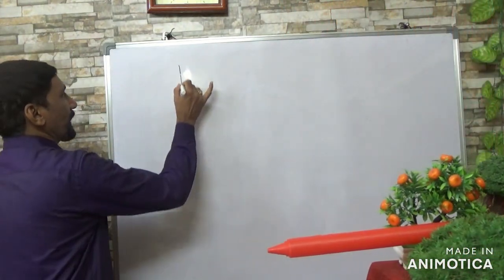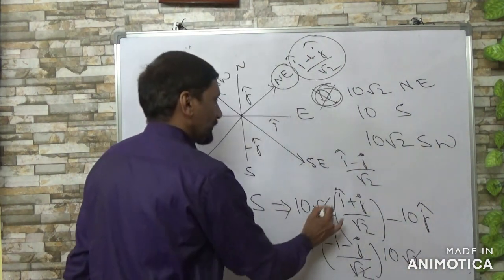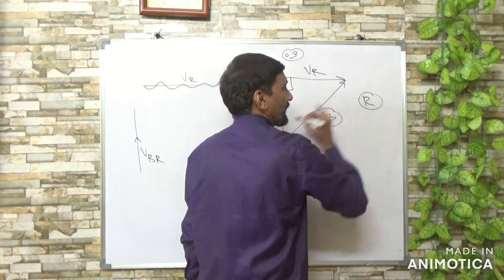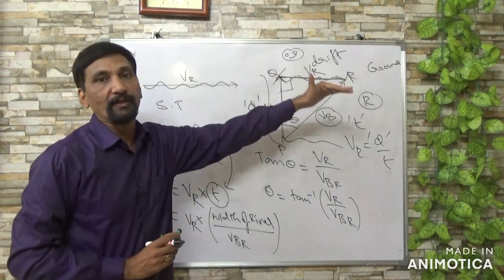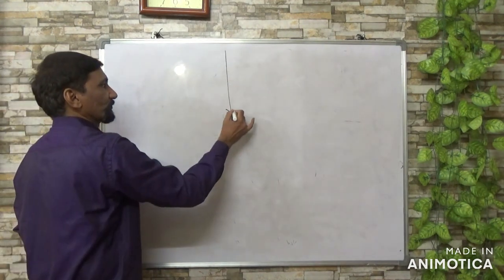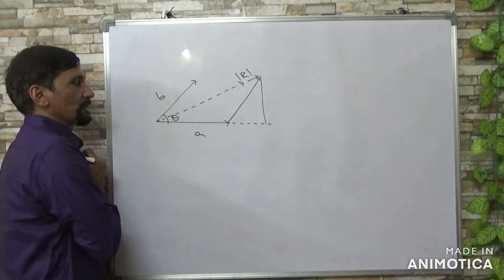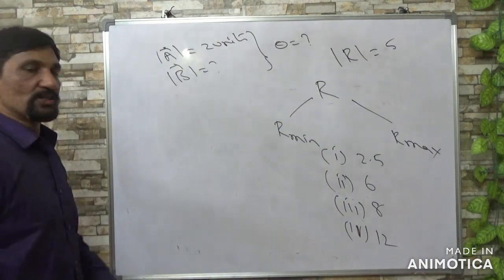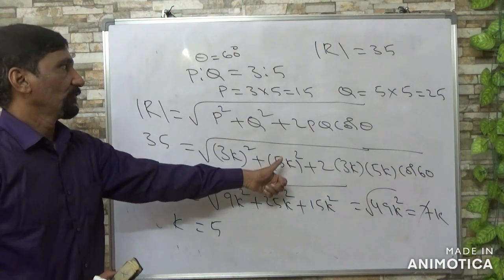Vectors for (JEE Mains, NEET and EAMCET)